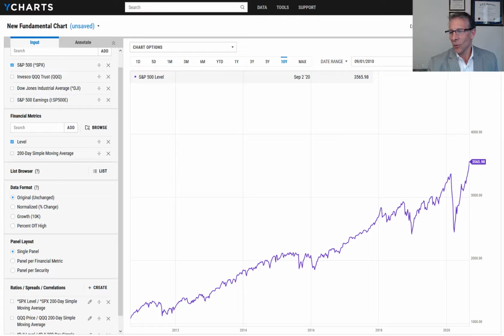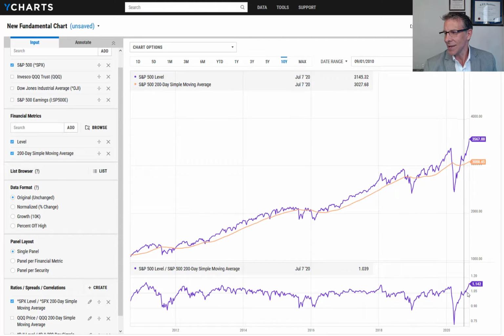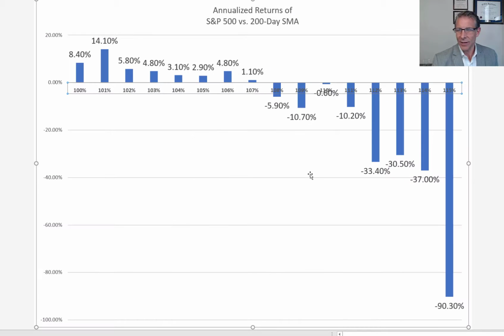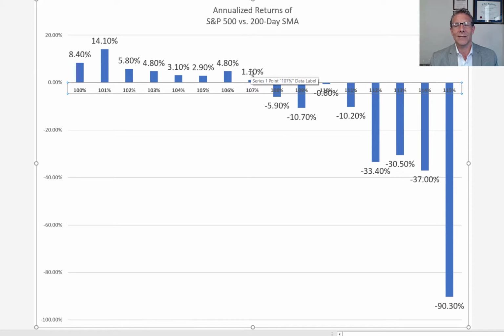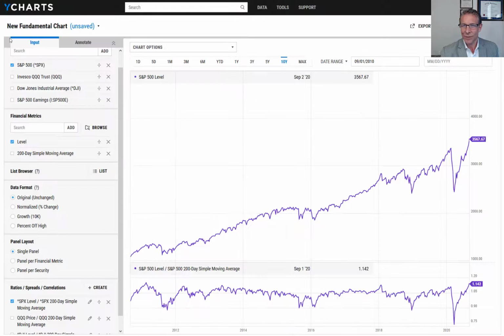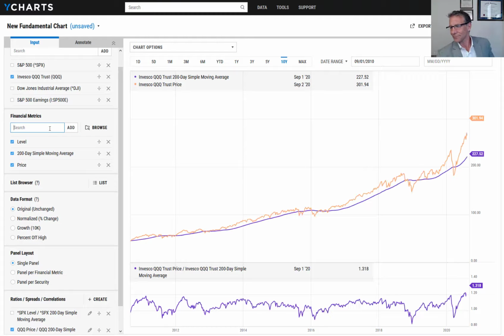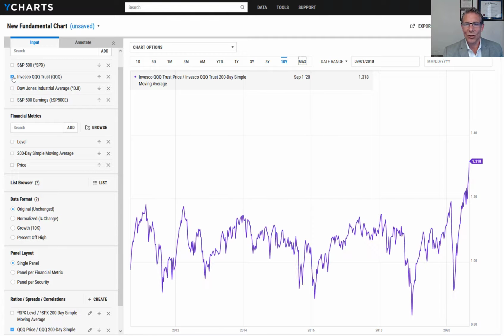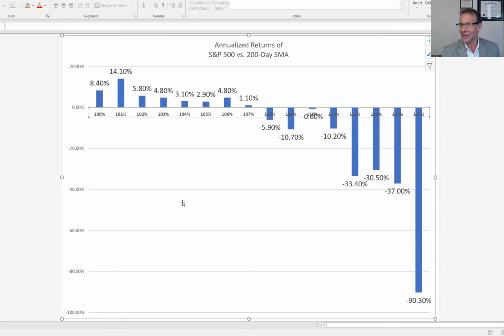20-09-02 KAM's vCotD - S&P 500 vs 200D SMA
The S&P 500 is 14% above its 200-SMA and it has only been here a few times before.  What does that mean for future returns...ah, not good.